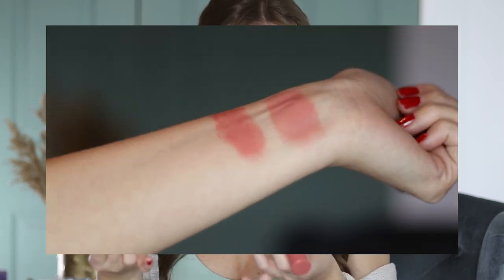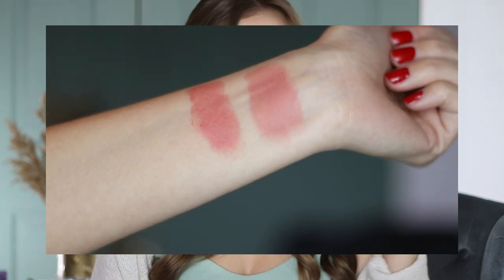DRUGSTORE DUPES (& Alternatives!) For High End Makeup// Buy This NOT That!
Save money with these alternatives to popular high end makeup products!

PRODUCTS MENTIONED:

Milk Makeup Lip + Cheek Stick
Dupe 1
Dupe 2

PUR Cosmetics 4-in-1 Pressed Powder Foundation

Becca Under Eye Corrector

First Aid Beauty Ultra Repair Cream

WHAT I’M WEARING:

Eyes: NABLA Nude + A glitter pigment from Blush Tribe (discontinued!)
Lips: Milani Spice Lip Liner + ABH Undressed Lip Gloss
Earrings: Kendra Scott
Nails: Persona Cherie

DISCOUNTS & CODES

xoxo,
Kelly